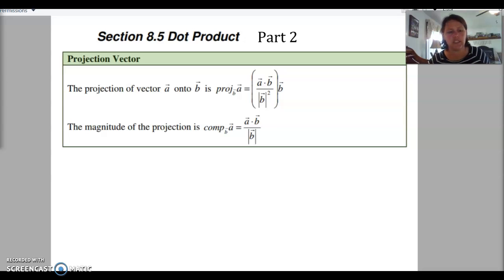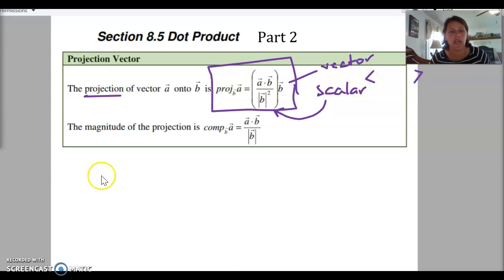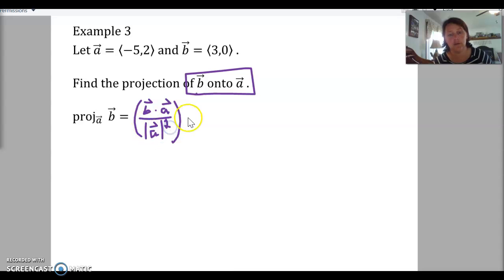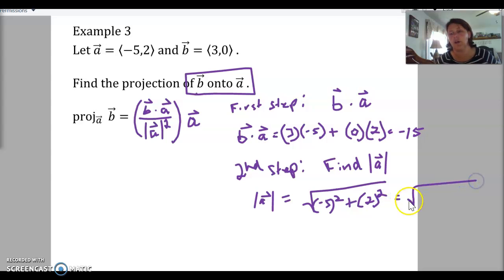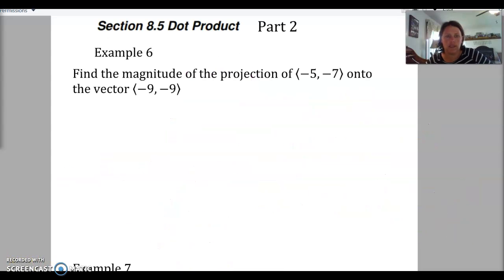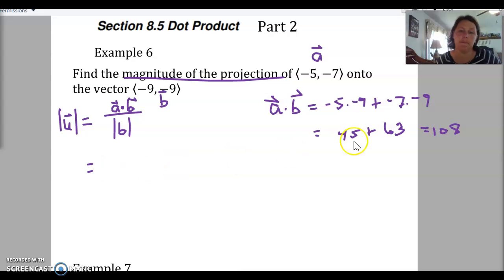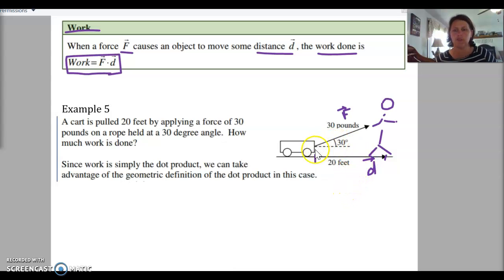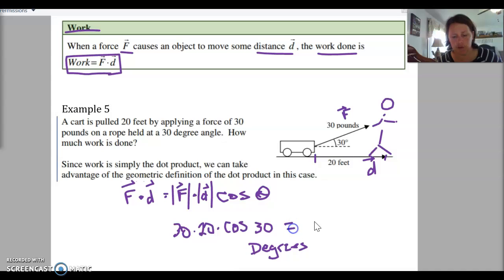8.5 Part 2 Video #2